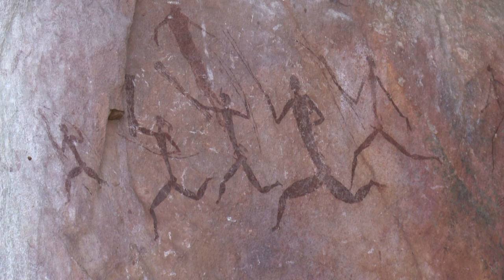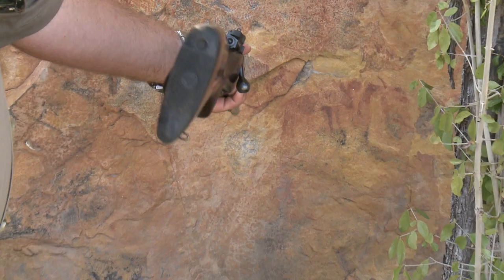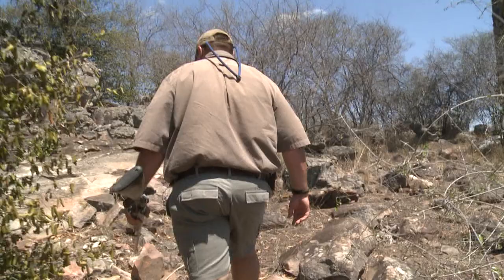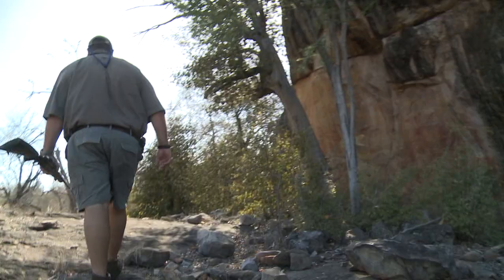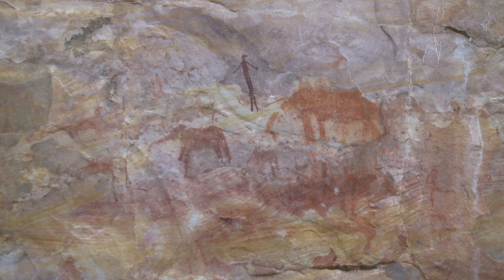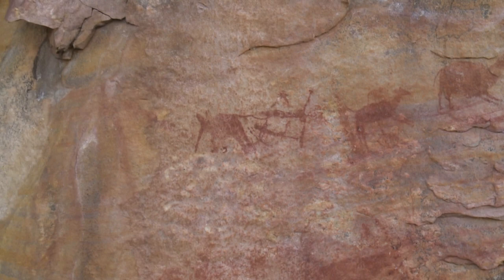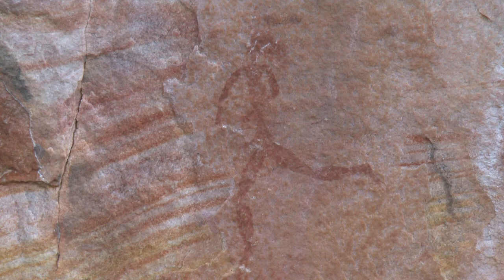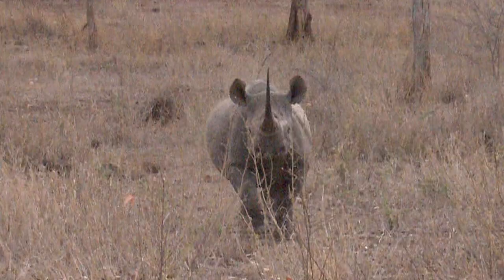rock art africa.mov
primitive rock art paintings by the san bush people can be found at 83 sites in Zimbabwe's Malilangwe Wildlife Reserve.  Some are an estimated 2,000 years old.  While staying at the Singita Pamushana Lodge we hiked into the bush to view some of the artwork.  on my radio show, National Geographic Weekend, guide Brad Forchet tells me how the rock art was created by the artists during a trance as part of spiritual ceremony.  This video is part of that interview.